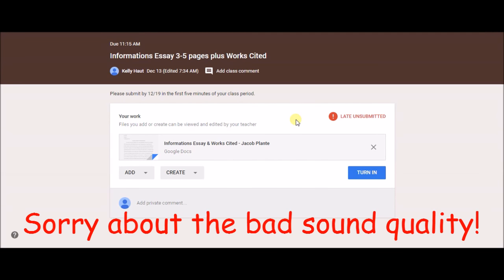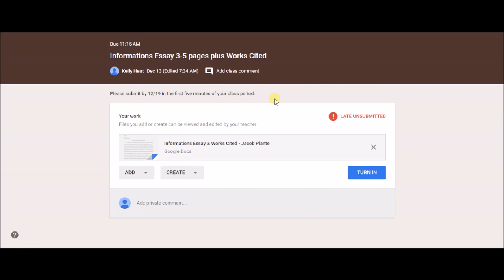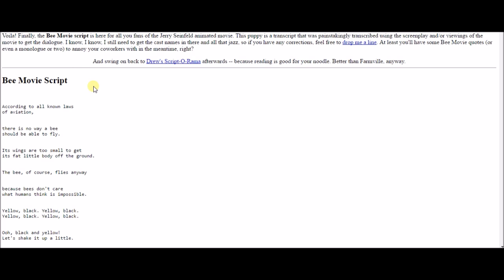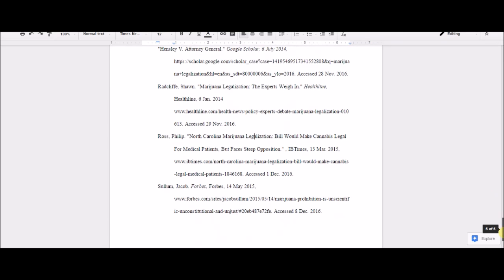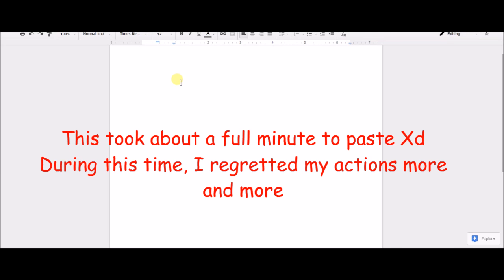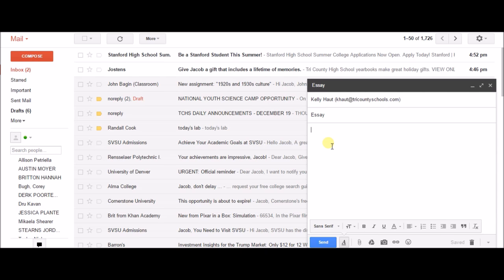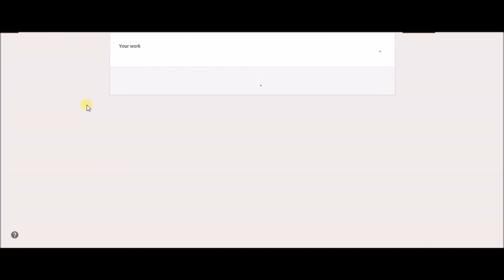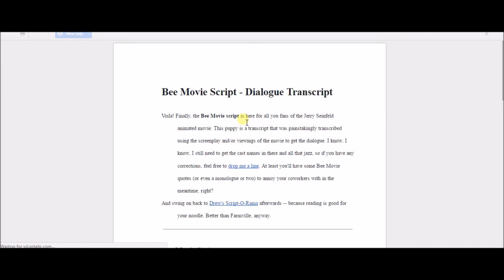Turning In The BEE MOVIE SCRIPT Instead Of Essay!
One of the dumbest things I've ever done. Enjoy!!